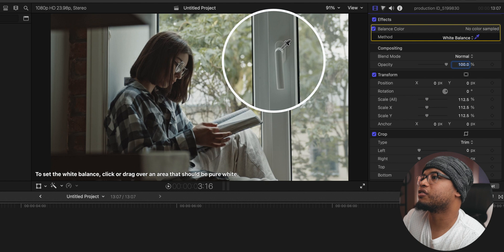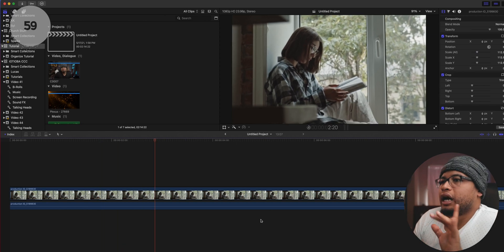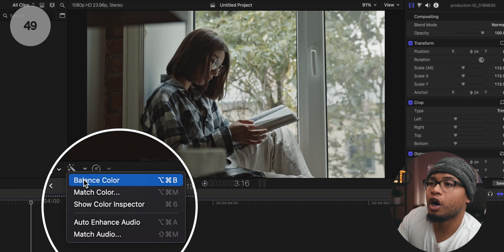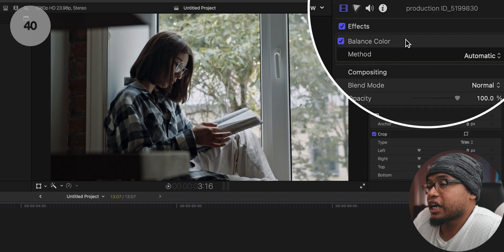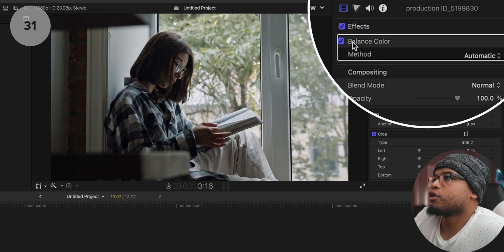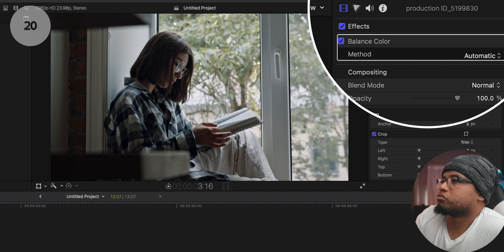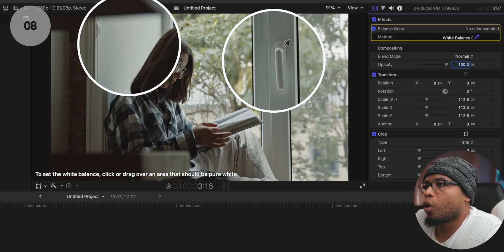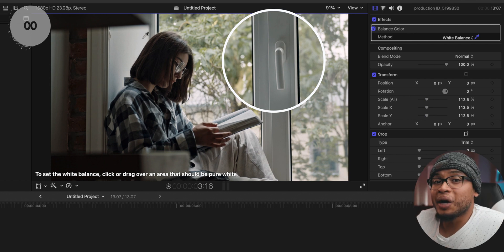How to Fix your White Balance in Final Cut Pro in 3 Clicks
✅ How to quickly fix your White Balance in Final Cut Pro. Of course there's more to color correcting but Final Cut Pro's AI will balance the color of your footage in 2 to 3 Clicks.
I always try to get it right in camera but having this option can be real time saver.